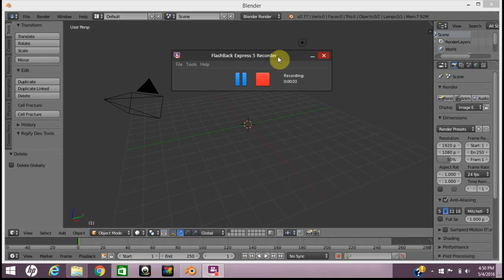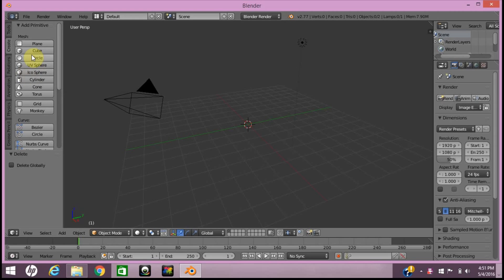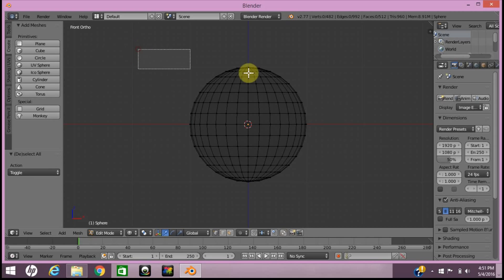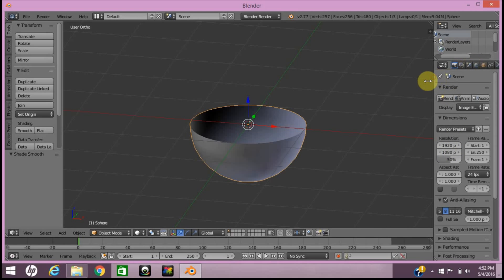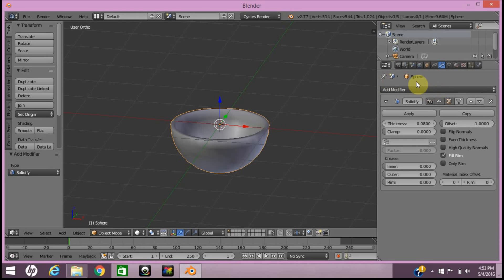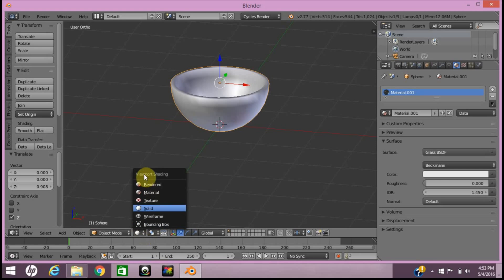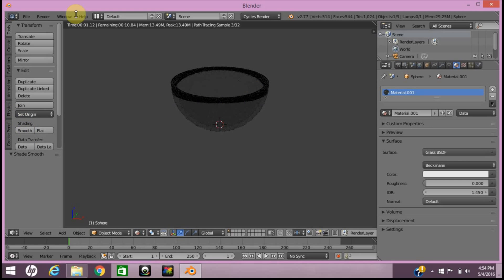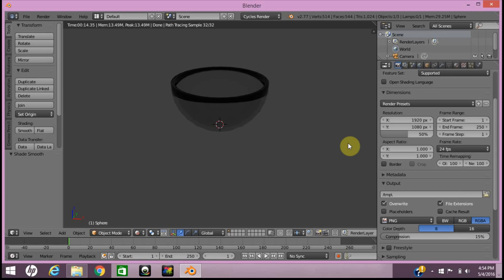How to make a glass bowl with blender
This the best fastest way to make a bowl in blender